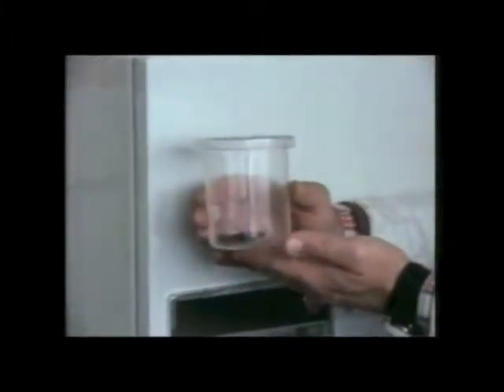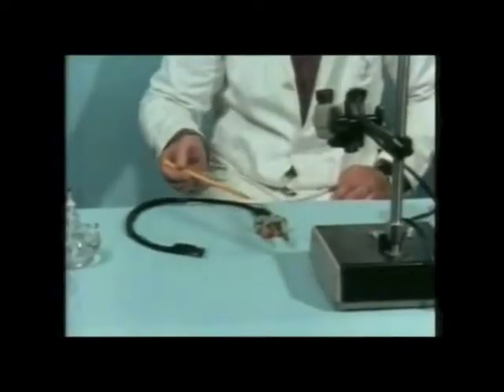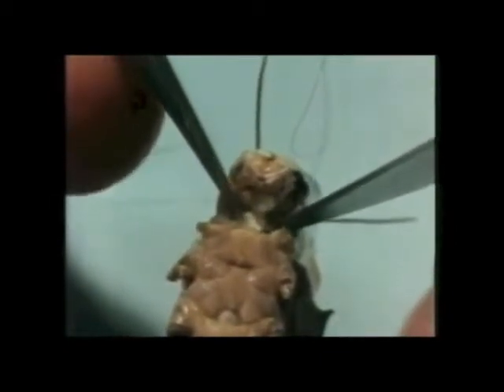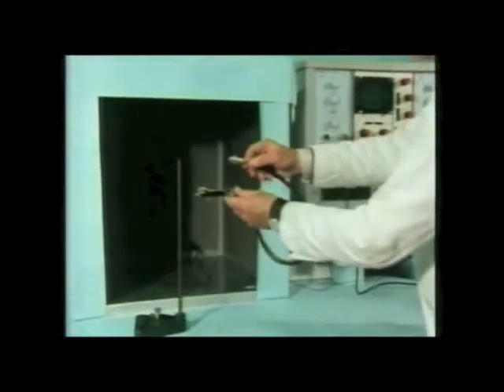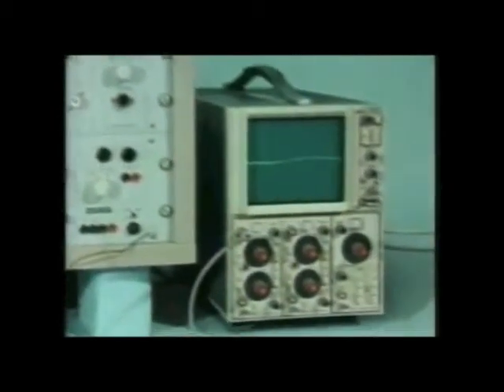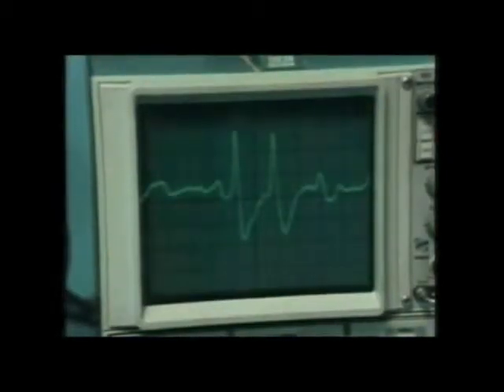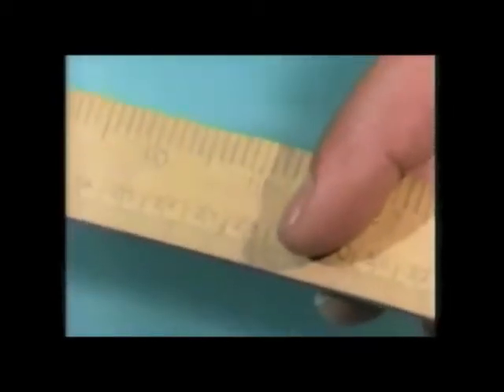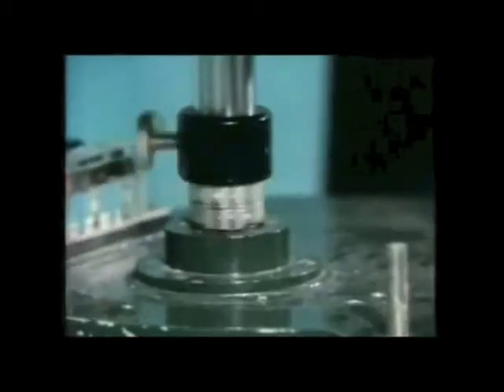The Nature of the Nerve Impulse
Experiment

ITV Schools

1978